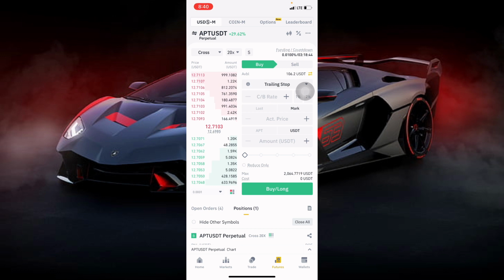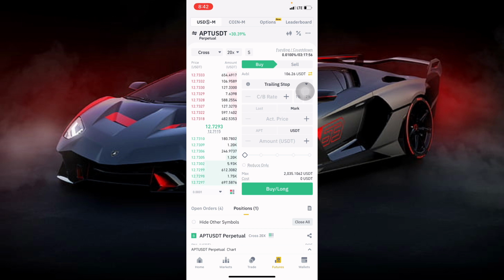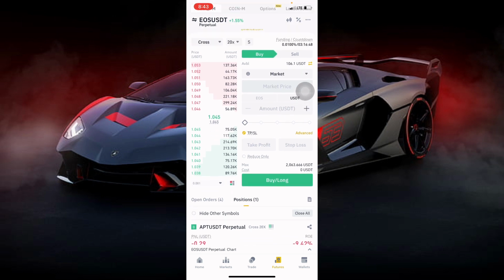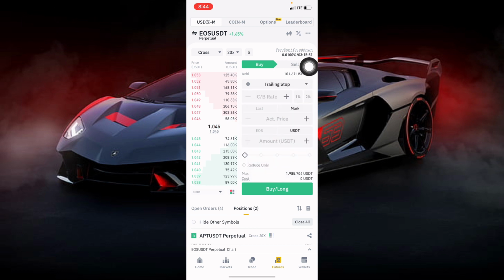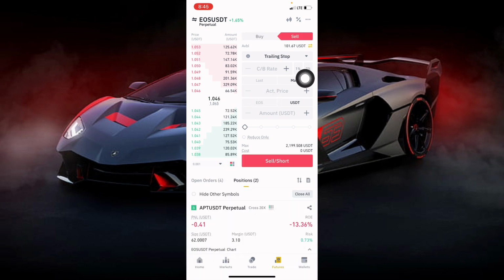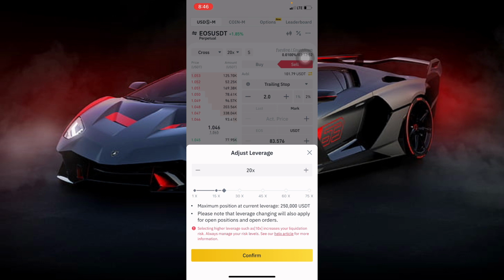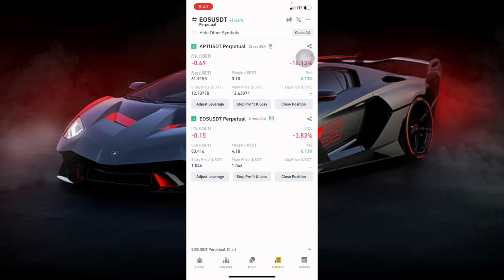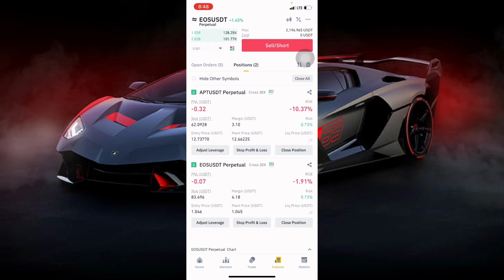Binance Trailing Stop Loss Tutorial 2023 Complete Guide To Trailing Stop Order On Binance Futures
This tutorial on Binance trailing stop orders serves as a comprehensive introduction to trailing stop orders on the Binance futures trading platform. In order for you to understand how a trailing stop order can help you lock in your profits, first the concept of a trailing stop loss is explained. Next, the Binance trailing stop order is explained, and it is demonstrated with examples how you can correctly place a trailing stop loss order on Binance futures. Using a trailing stop order is a successful stop loss technique that enables you to control your losses and secure your gains. You can benefit from sudden changes in the cryptocurrency market by putting a trailing stop buy order or a trailing stop sell order with the aid of Binance's trailing stop loss order.